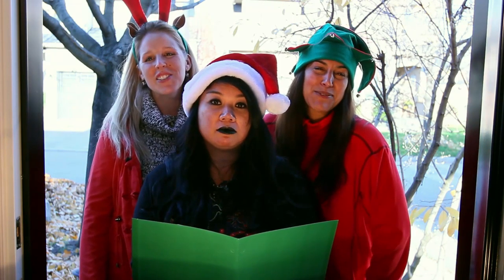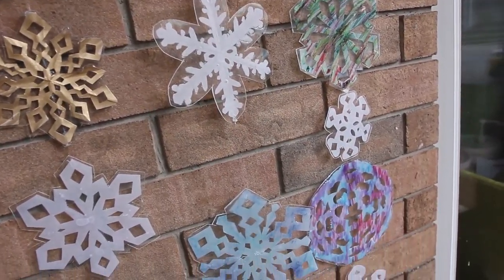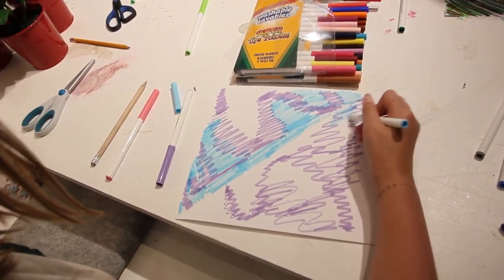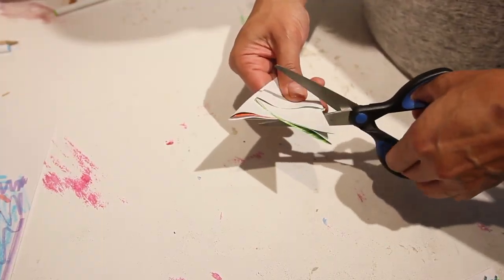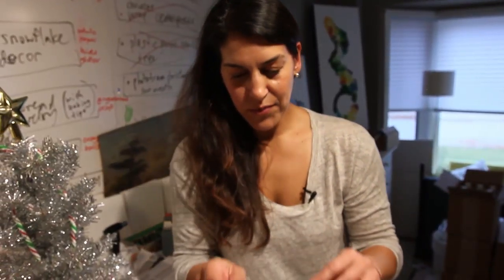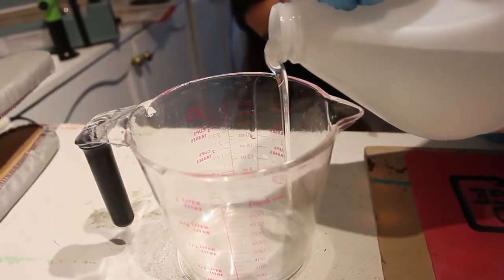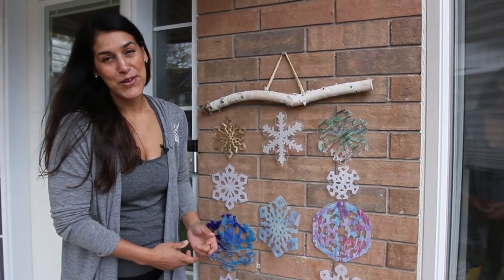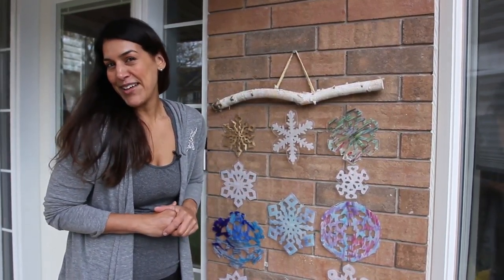Day 3 - Snowflake Door Decor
Today we are making a resin snowflake door decor piece!
These snowflakes will last forever!  Memory saved successfully :)
Joanne is even sweet enough to teach us how to make a snowflake.
You can hang them on the wall or in a window!  Waterproof and weather proof so you can hang them outside :)